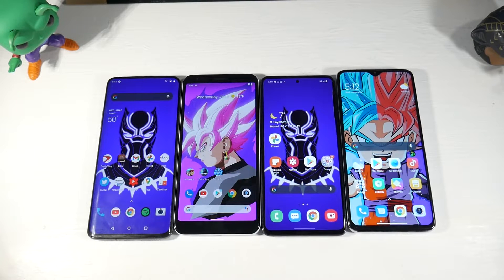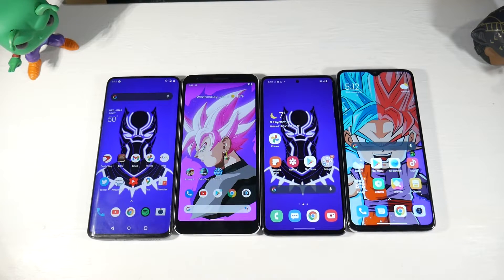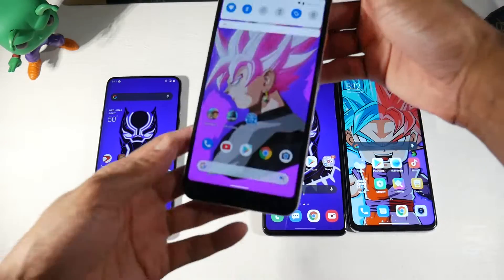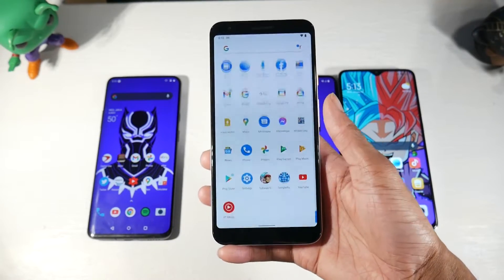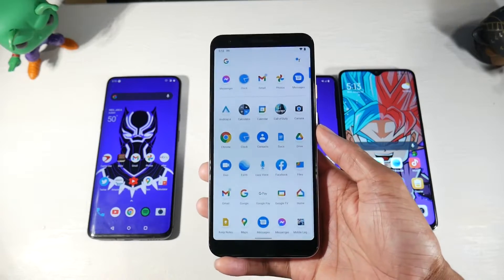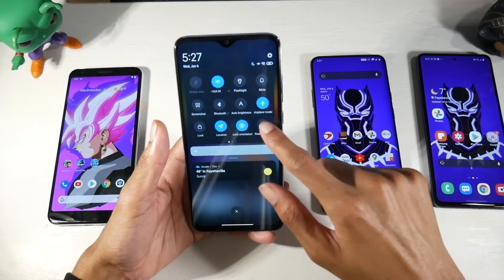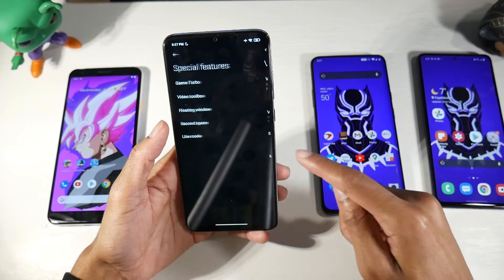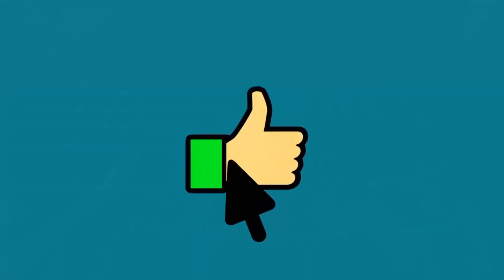Favorite Android Skin In 2021? OxygenOS 10 VS One UI 2.5 VS Stock Android 11 VS MIUI 12!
OnePlus 7 Pro